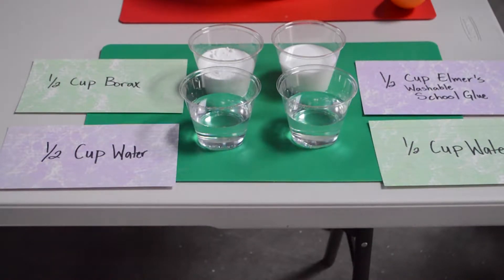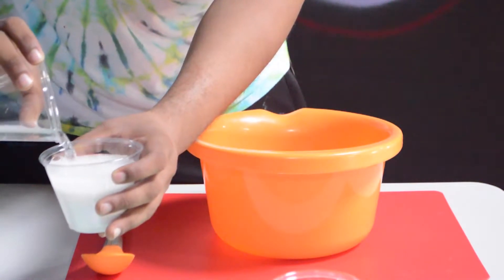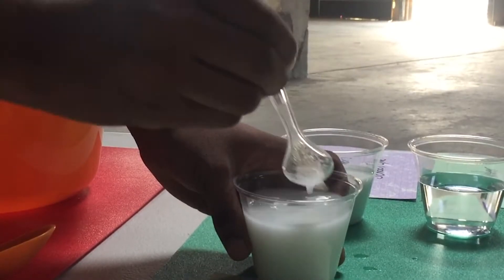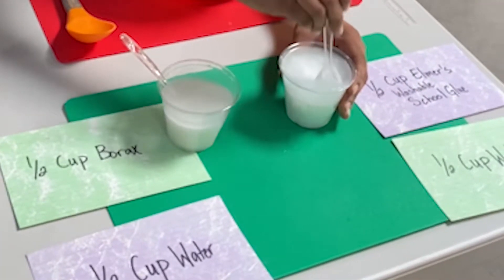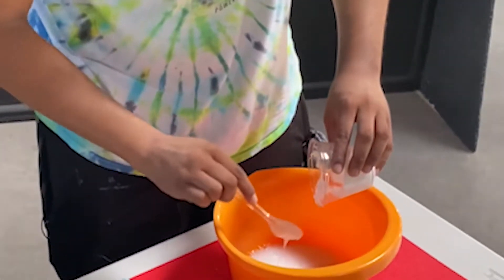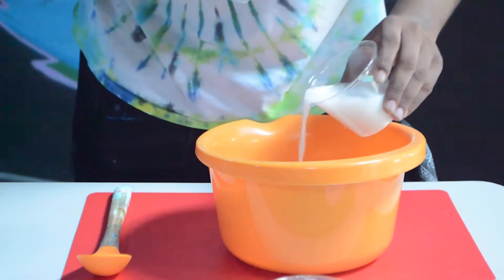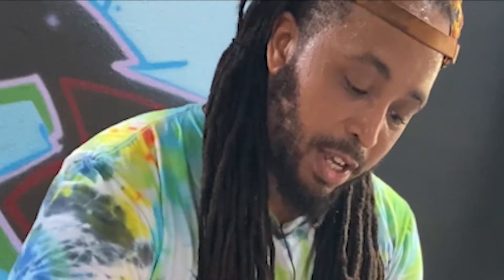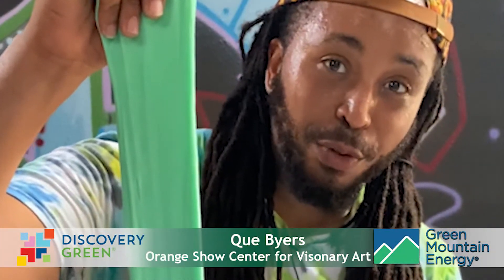Discovery Green Crafts: How to Make Slime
If you have 5 minutes and 4 ingredients, you can make ooey, gooey, fun-for-hours slime! Watch as Houston artist Que Byers from The Orange Show Center for Visionary Art shows you how.

Stay up-to-date on park news and events by signing up for our newsletter